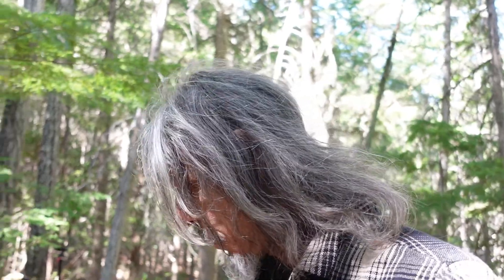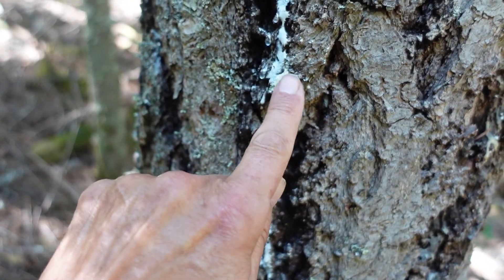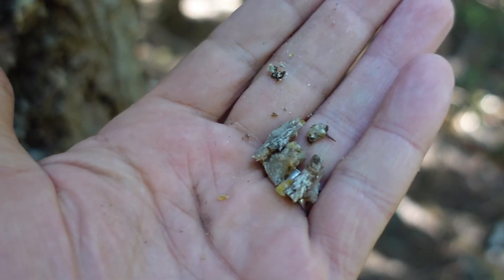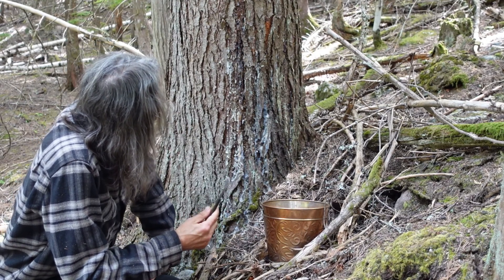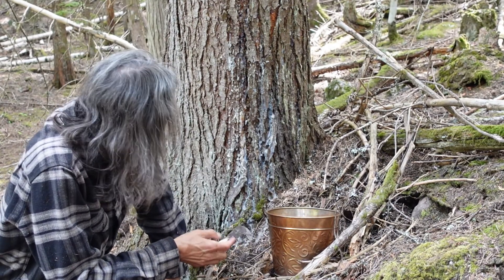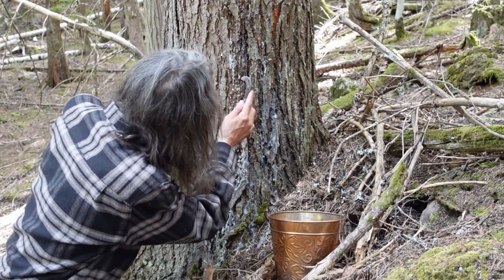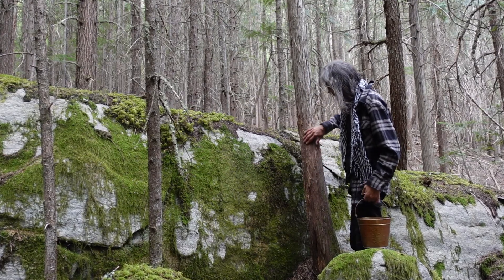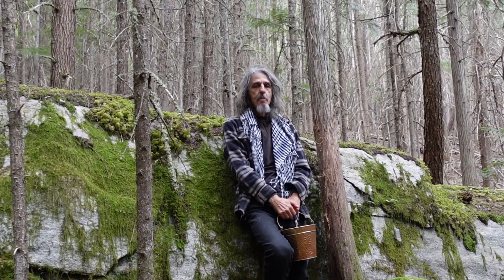Finding your Deity through nature, by gathering incense for the Gods.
Lets go into the forest and gather a incense for the Horned God. An through this proses bring ourselves closer to him or awaken him within.